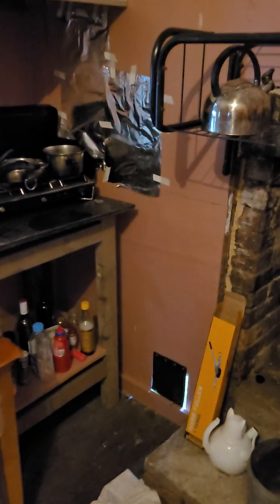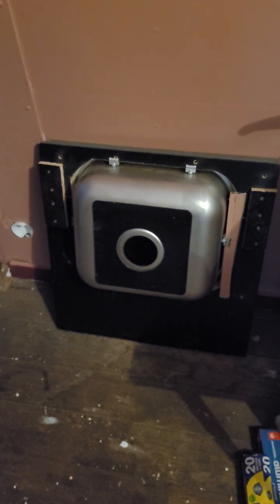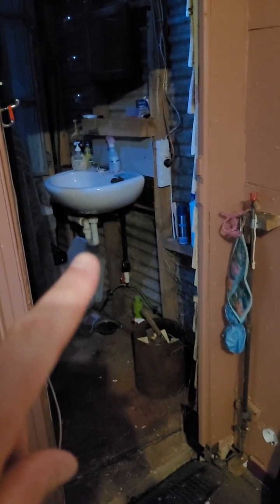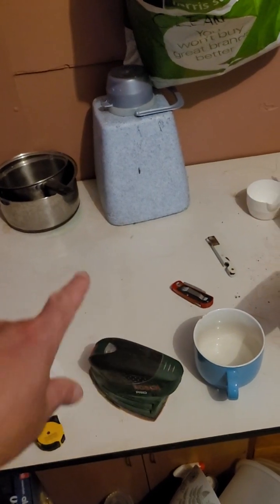Last of the painting and working out new sink